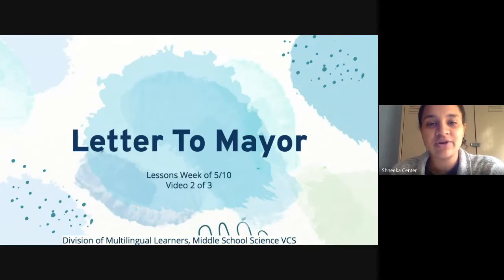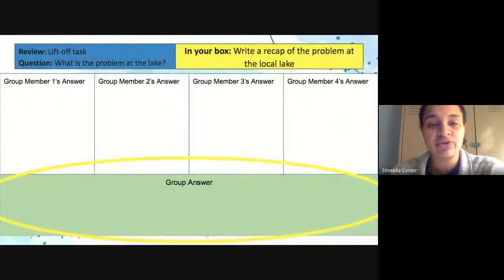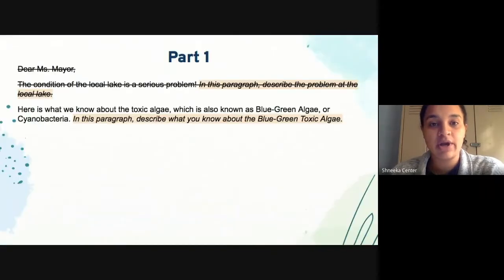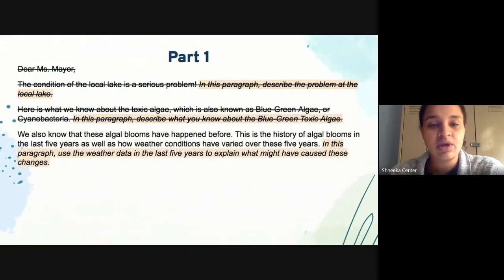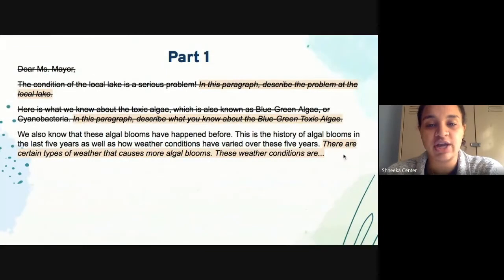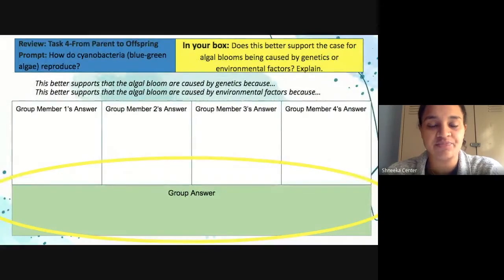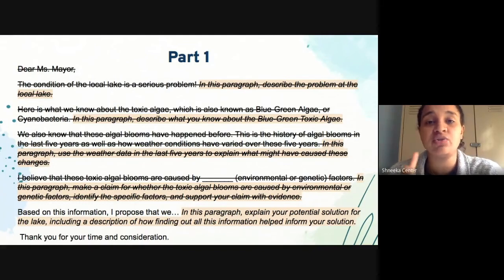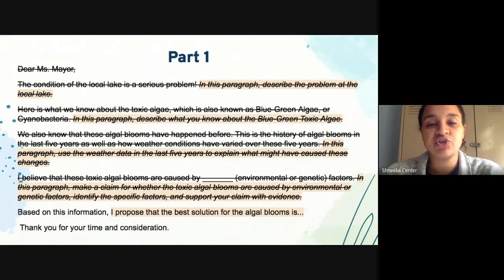Letter to Mayor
This video helps students collect their information from previous lessons to create their letter to the mayor.